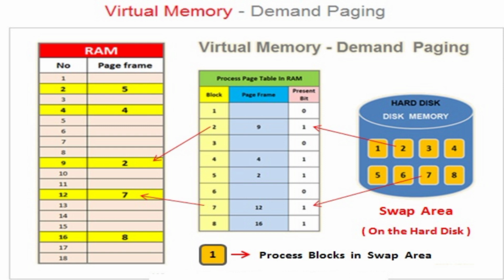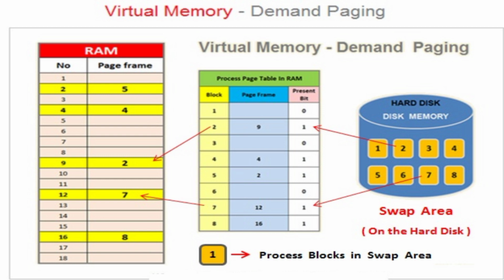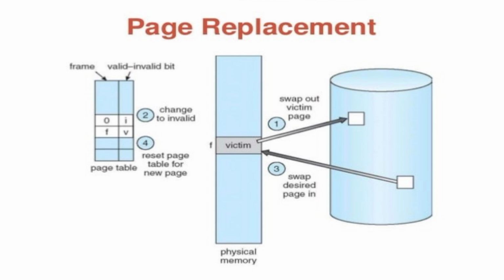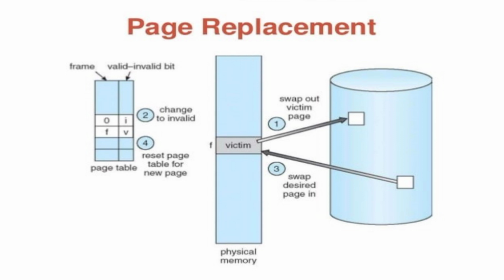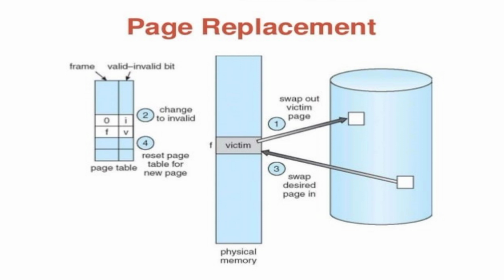DemandPaging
Prepared by B.Vishnu Priya, Assistant Professor, CSE Department, CIET.